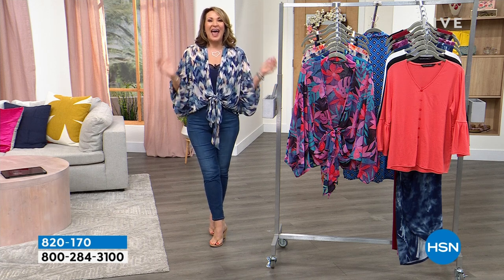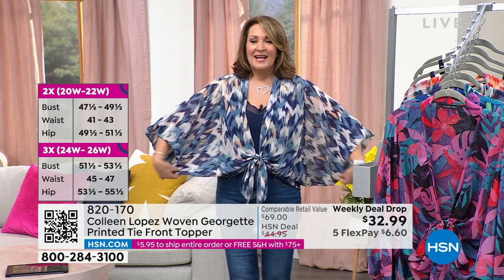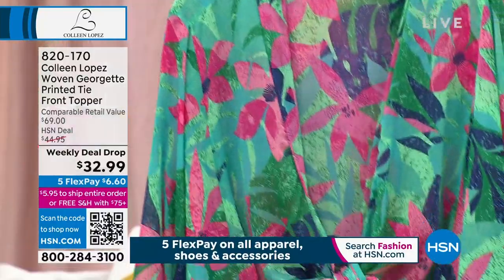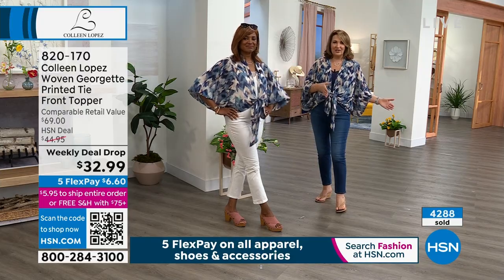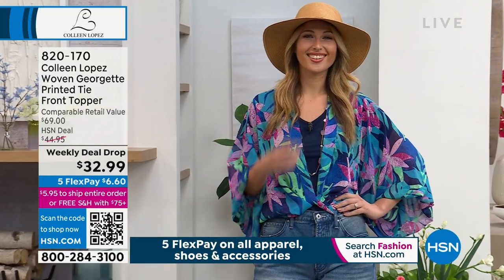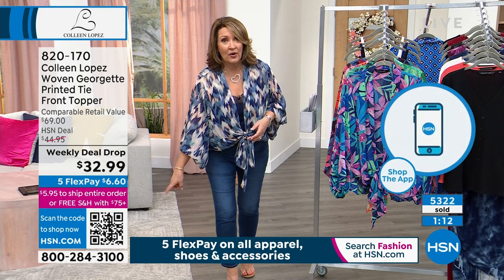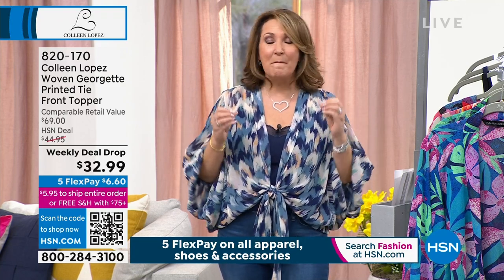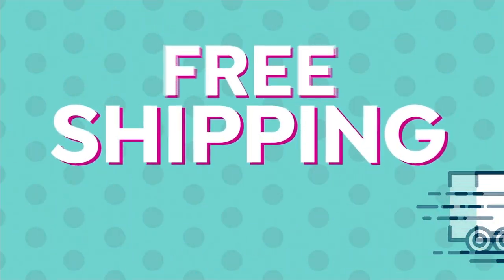Colleen Lopez Woven Georgette Printed Tie Front Topper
Transform any ensemble by adding this sophisticated tiefront topper as the finishing touch.